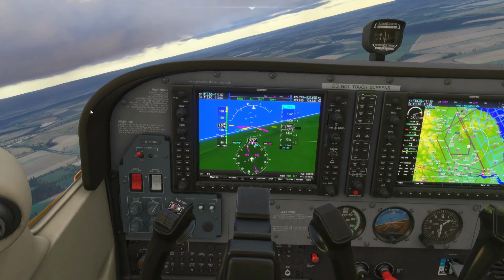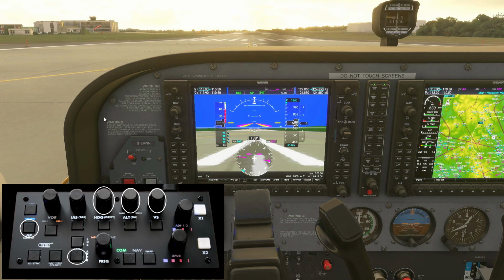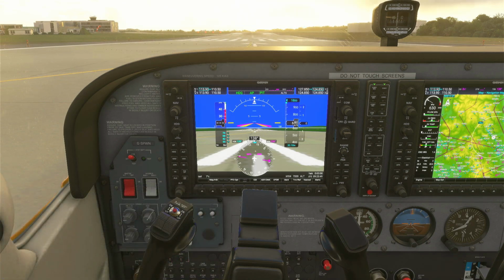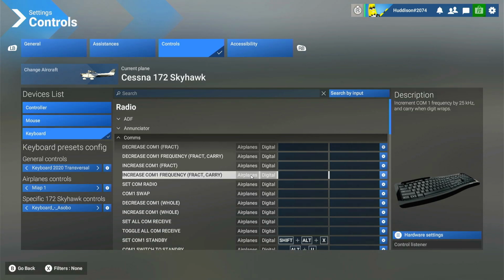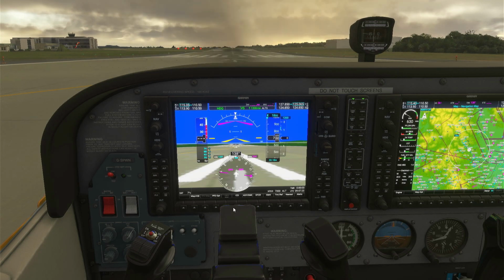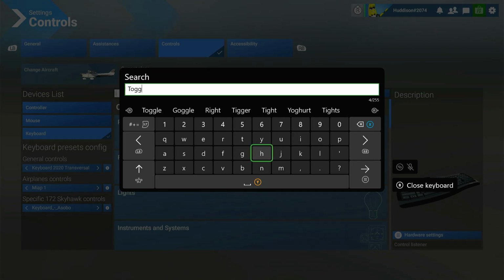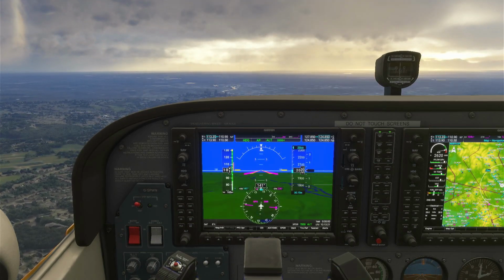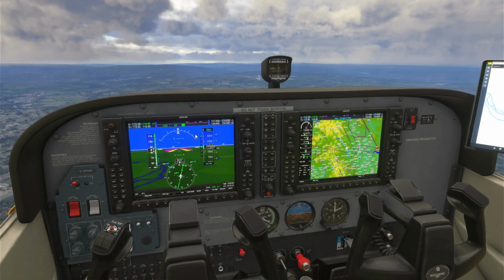Xbox FS2024: My MIAP Pro Flight Sim 2024 Settings - Works wonderfully!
The MIAP Pro remains as the most versatile Auto-Pilot available for Xbox Pilots; I show you my setting sin this video!

⌚Timestamps⌚
Introduction: (0:00)
Basic Auto Pilot Settings: (2:07)
Setting up Nav & Comm Radios: (10:27)
Flight Test with the Setup: (22:26)